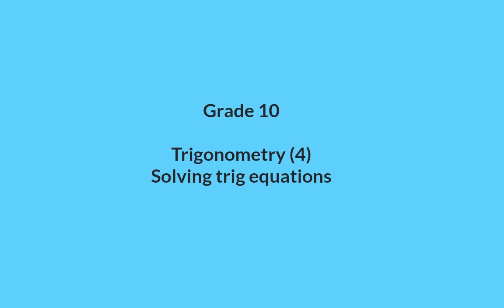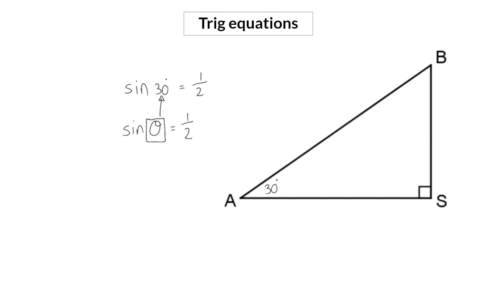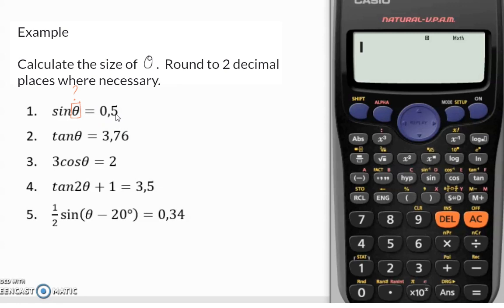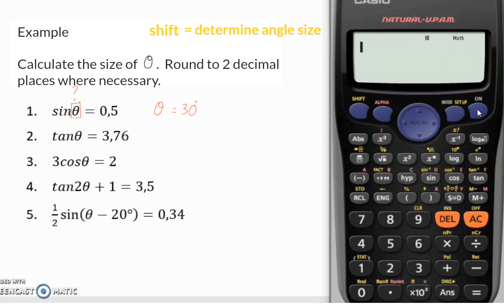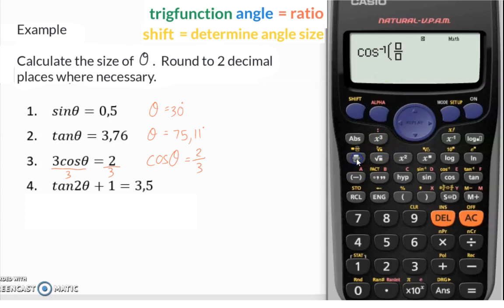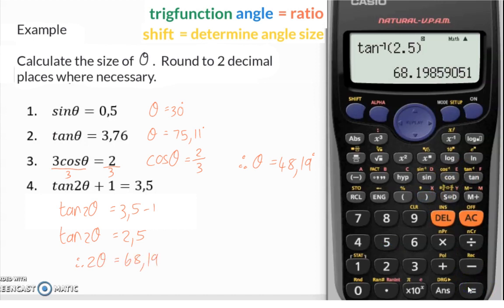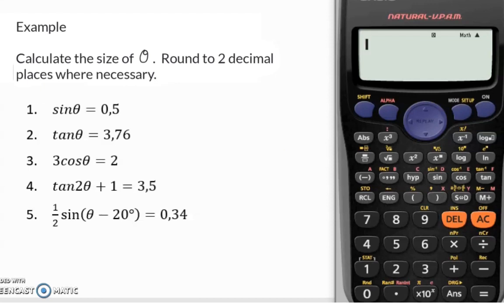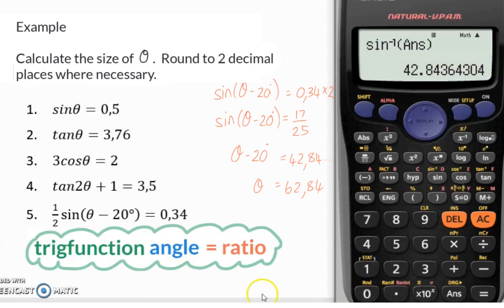04 Solving trig equations